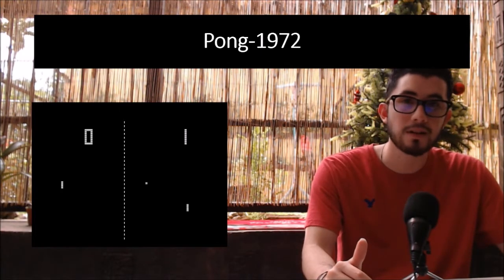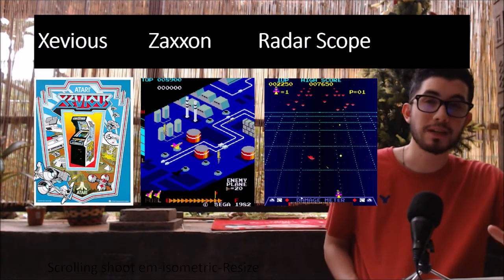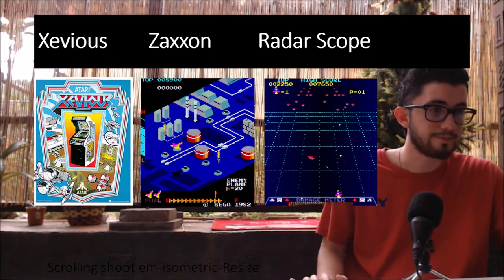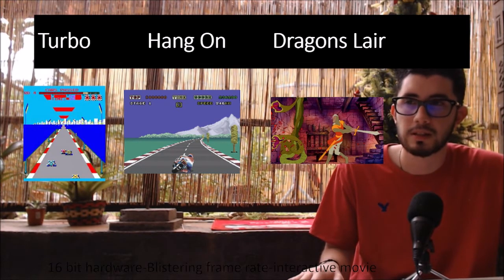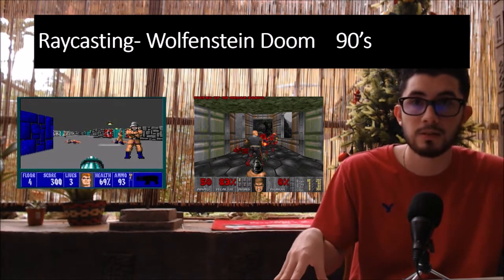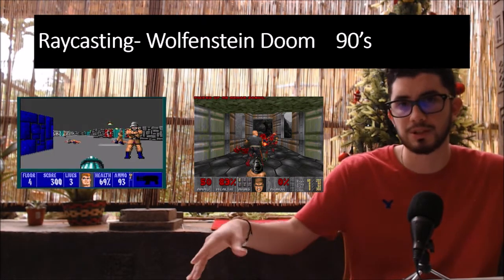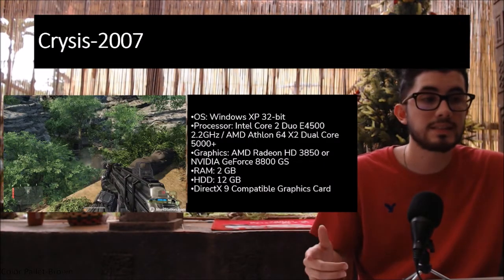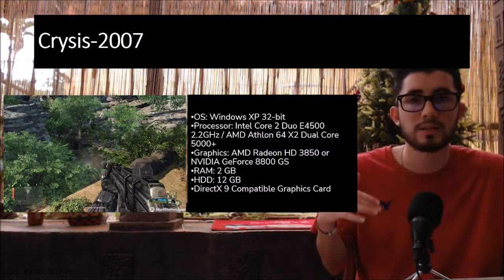Gráficos por computadora Isaac Moreno presenta Graphics and videogames